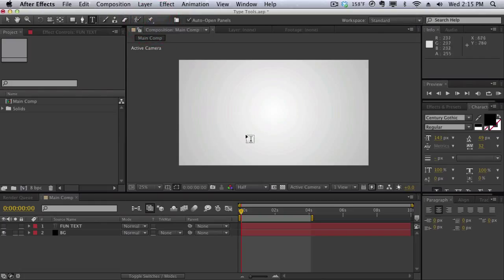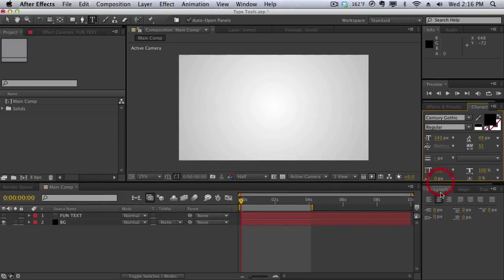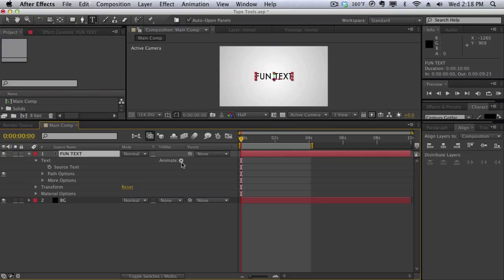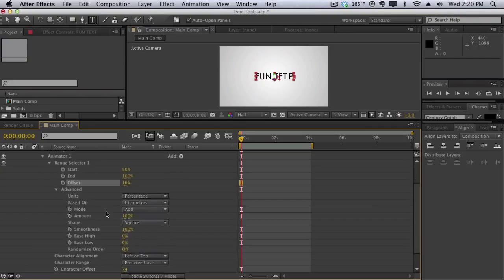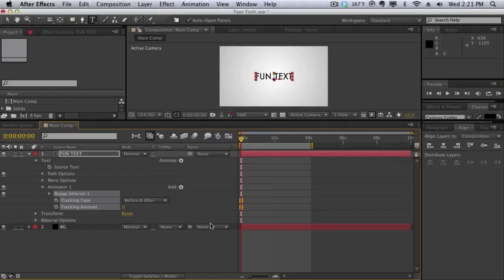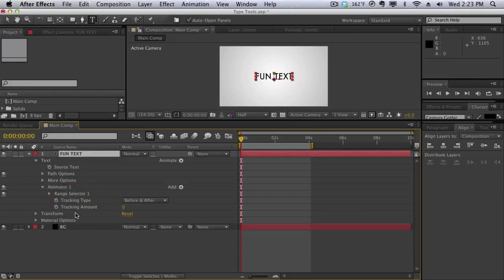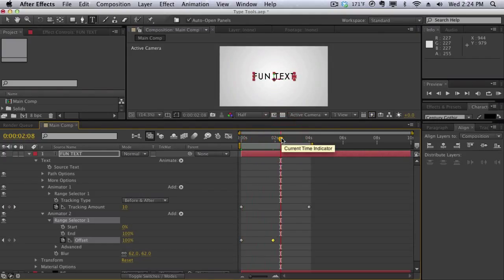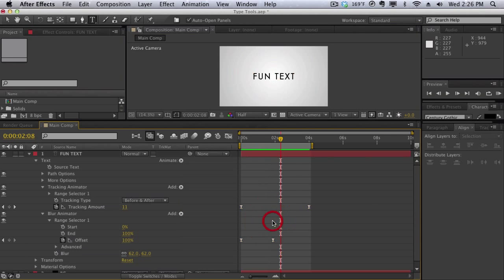11 Type Tools